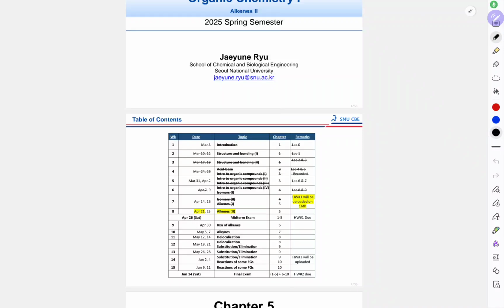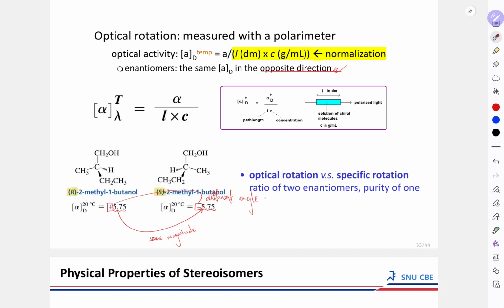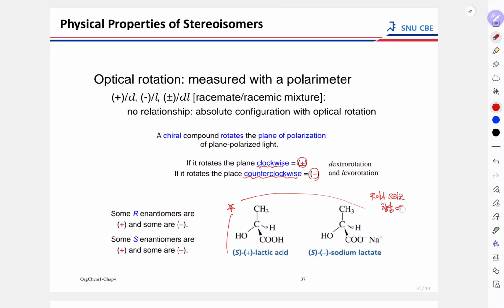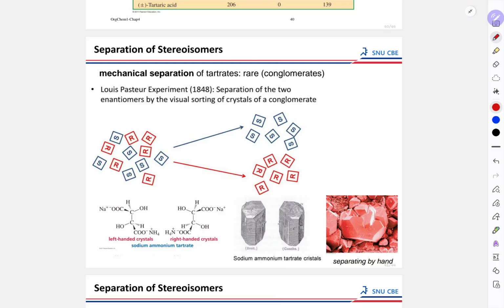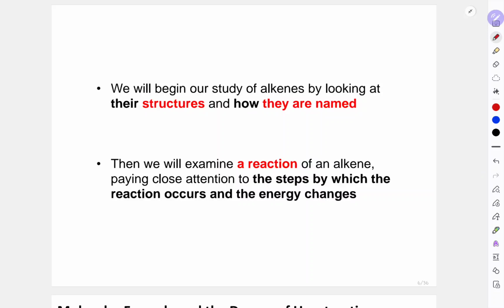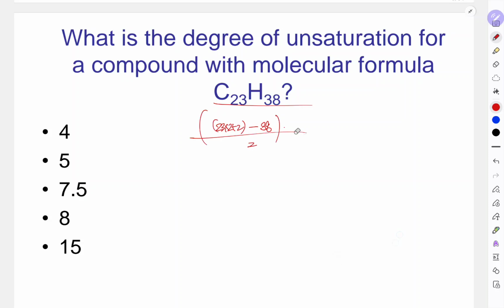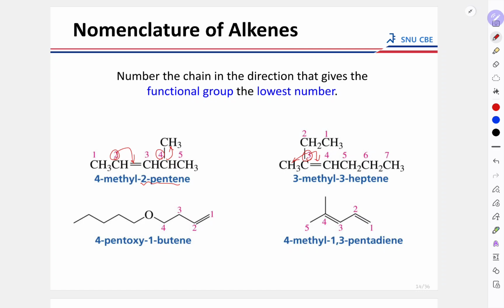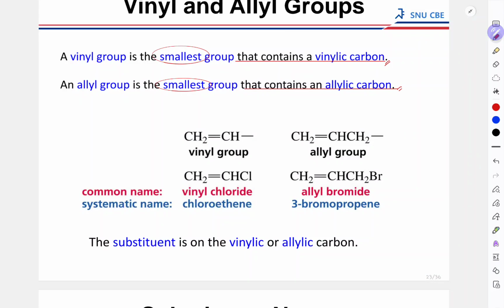OC1 lecture12 (2025.04.21)